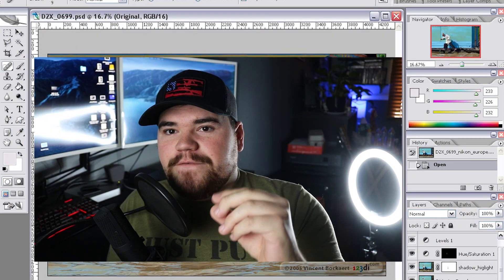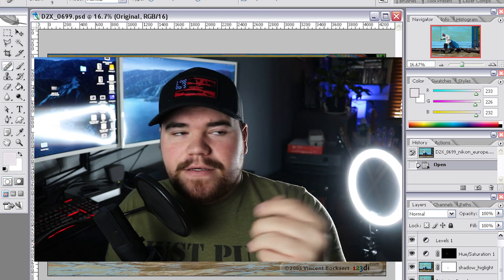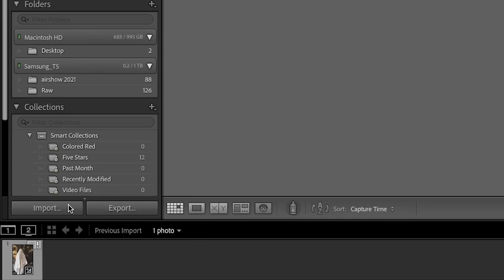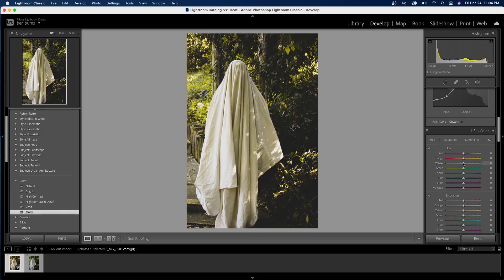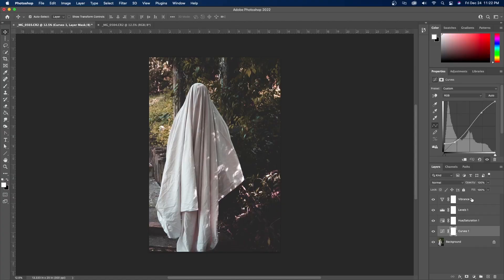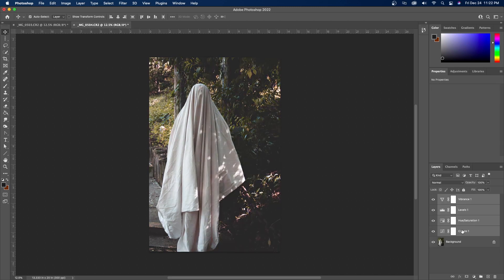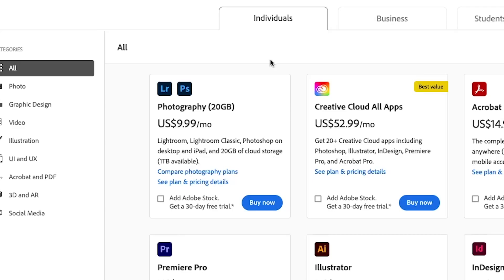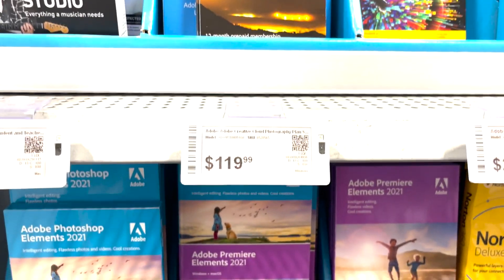Which Photo Editing Software Should You Use? Beginners Guide [2022]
Which photo editing program should you use? It's a question asked by every photographer in the modern age. Lightroom or Photoshop? Which one is the best or should you just get both. In this video I talk about the main advantages and the main disadvantages of both adobe Lightroom and Photoshop. I also talk about my editing workflow as a photographer myself and I explain why I work the way that I do.

Canon T6i
Canon G7x Mrk 2
Rode Video Micro
Zoom H4n pro
Fifine T669 Mic.
Color Ligths
Boom Stand
MX Master Mouse
Mac Book Pro

Timecodes
0:00 - Intro
1:12 - My Start
2:33 - Batch Editing
4:25 - Photo Manipulation
5:35 - Ease of Use
6:55 - My Workflow
8:20 - Price
8:45 - Outro
9:33 - Bloopers